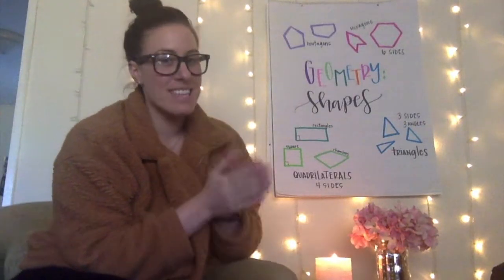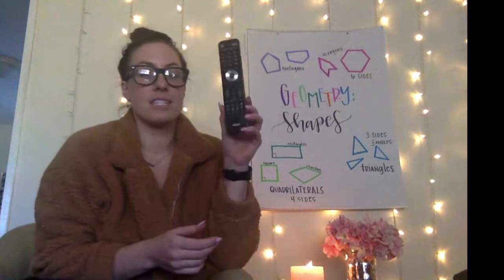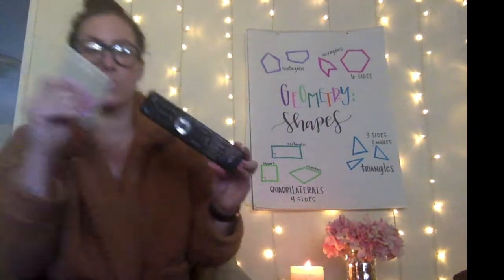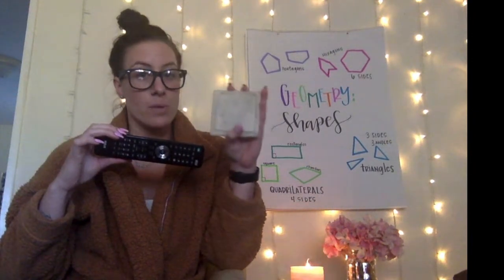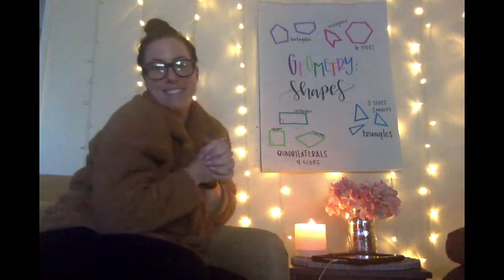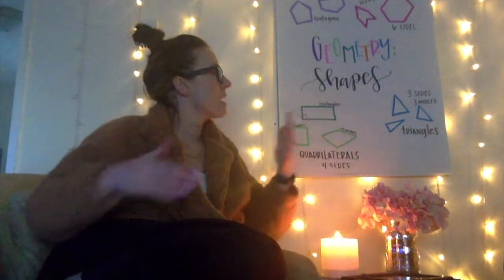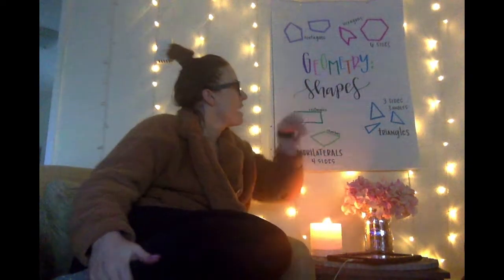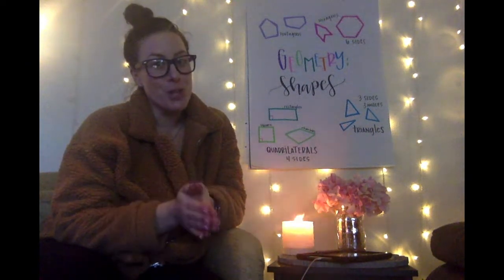Intro to Geometry: Shapes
This video is the mini-lesson intro to basic 2nd grade Geometry. This video includes the information about shapes that students will need to know before doing any activities with shapes. This video is the prerequisite to activities still to come later this week! Quiz your kiddo on the different attributes of these shapes.

Miss Durant and Mrs. Tomlin